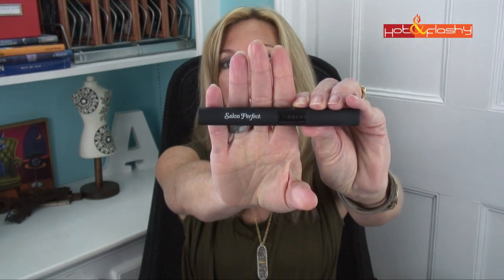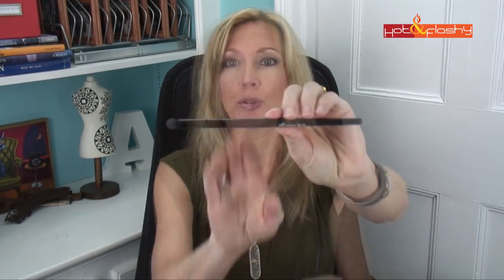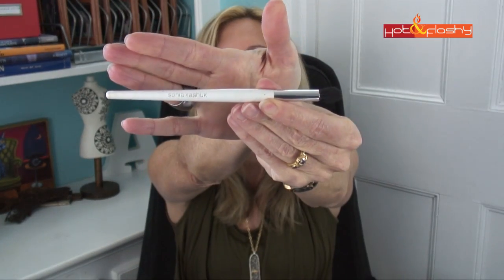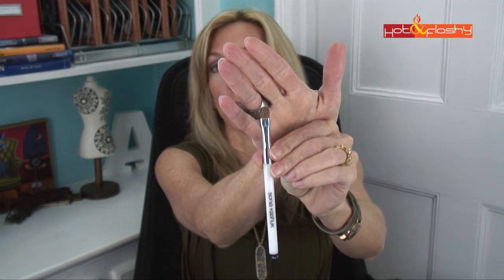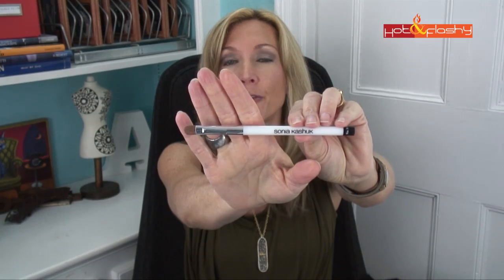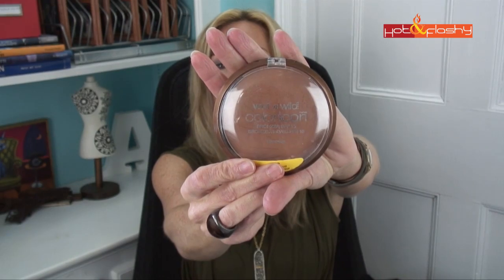Budget Beauty Buys ~ Favorite Products for Under $5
Budget Beauty Buys Under $5:
Salon Perfect Heated Eyelash Curler ~ $4.99
Elf Mist & Set Makeup Setting Spray ~ $3.00
Elf Blush Brush ~ $1.00
Elf Contour Brush ~ $1.00
Sonia Kashuk Crease Brush ~ $4.99
Sonia Kashuk Flat Shadow Brush ~ $4.99
Simple Oil Control Towlettes ~ $4.99
Wet N' Wild Bronzer ~ $3.99
Every Drop Beauty Spatula ~ $5.00
Revive Beauty Pro Sponge ~ 4.99
Earth Theraputics Sponge ~ $4.99

Today's Makeup:
NYX Stay Matte But Not Flat Powder Foundation in Soft Beige
Maybelline Instant Age Rewind Eraser Undereye concealer in Light
Wet n wild Coloricon Bronzer in Ticket to Brazil
Mac Matte Eye Shadow in Malt
Mac Matte Eye Shadow in Blanc Type
Sephora Colorful Shimmer in "Rock the Runway" No. 51
Sephora Contour Eye Pencil 12HR Wear Waterproof in 32 "Tango Night"
Salon Perfect Brow Sculpting Gel in Taupe
Revlon Lip Butter Lipstick in 001 "Pink Truffle"